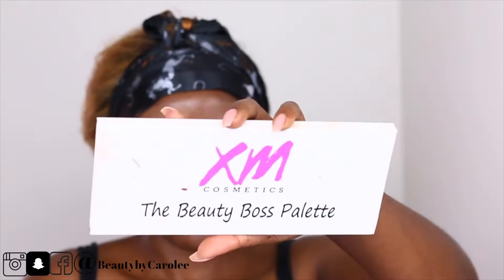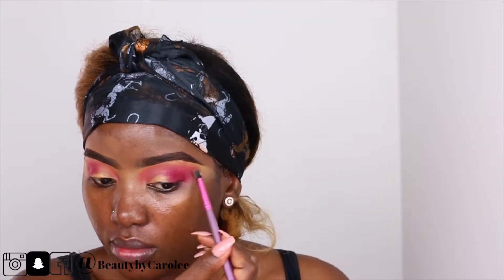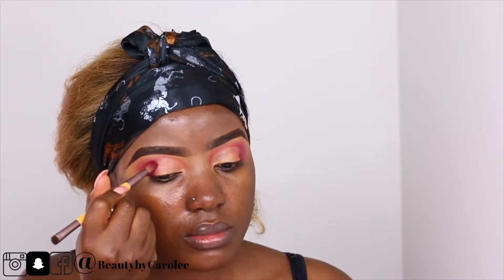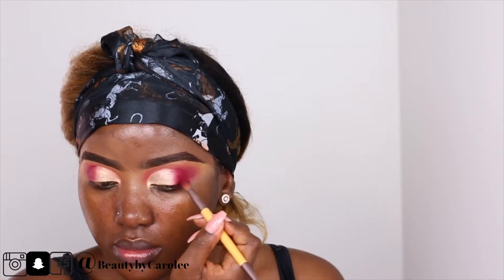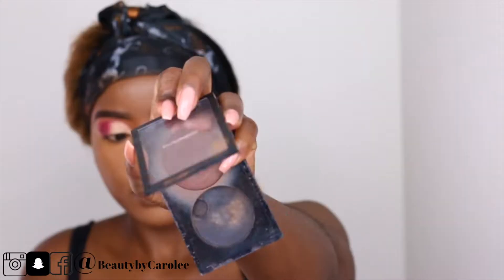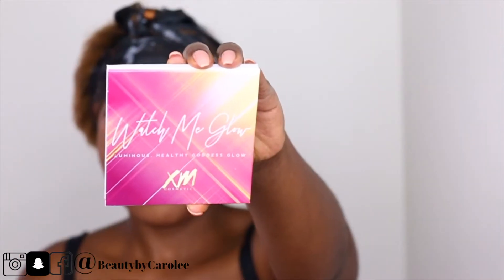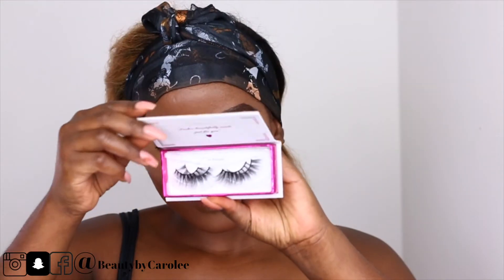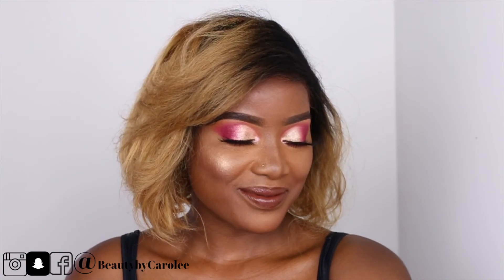TWO MINUTES VALENTINE'S MAKEUP LOOK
HI GUYS, HERE IS A  QUICK SIMPLE TUTORIAL USING SOME OF MY FAVOURITE AFFORDABLE MAKEUP PRODUCTS FROM XM COSMETICS. THE PIGMENTATION IS CRAZY AS YOU CAN SEE IT BY YOURSELF.

ANYWAYS, IF YOU ARE PLANNING TO GO ON VALENTINE’S DATE  WITH YOUR BAE, HOPE Y’ALL LOOK FABULOUS AND ENJOY YOUR DATES.

Products used:
@xm_cosmetics The Beauty Boss Palette
@xm_cosmetics The Beauty Faves Palette
@xm_cosmetics Blush Me Up Palette
@xm_cosmetics Watch Me Glow highlighter palette
@xm_cosmetics Lashes
@fentybeauty Fenty Glow
@maccosmetics chestnut
@sachacosmeticsofficial Setting Powder
@nyxcosmetics Can’t stop Won’t Stop foundation
@anastasiabeverlyhills  Contouring Powder in Carob